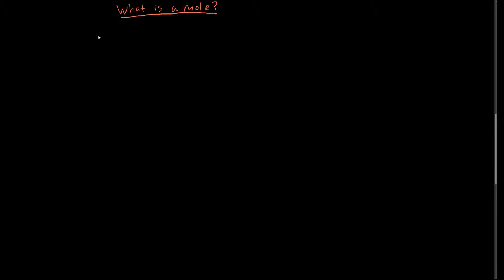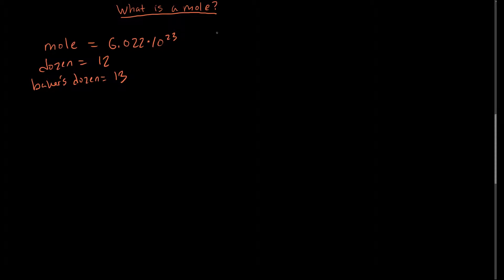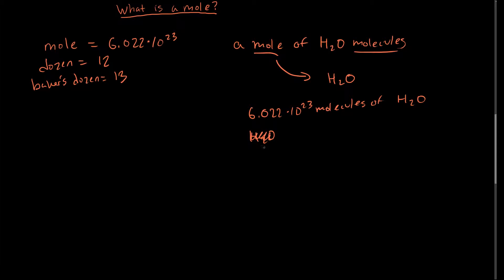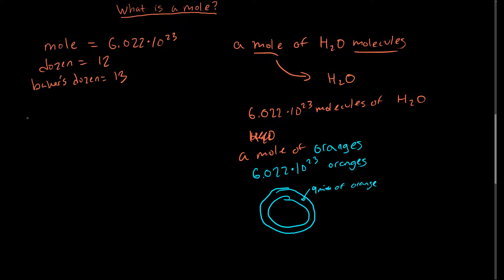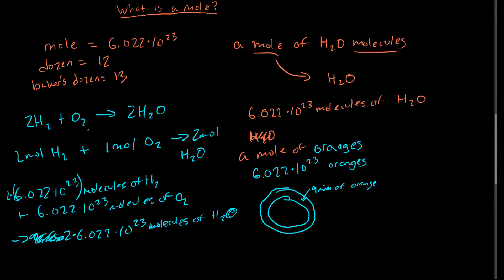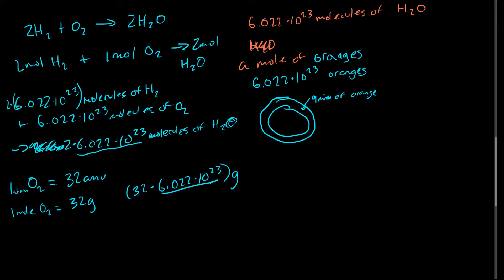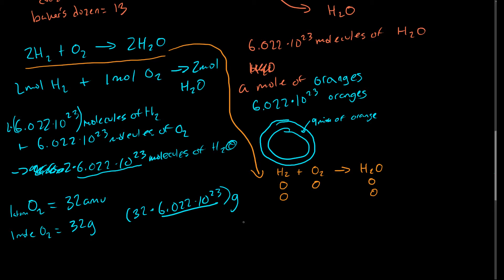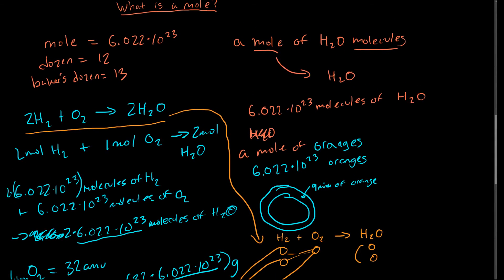What is a mole? - Chemistry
In this video, I will attempt to explain clearly what the unit of measurement called a "mole" (or "mol") is, what it's used for, and what it means it certain places.